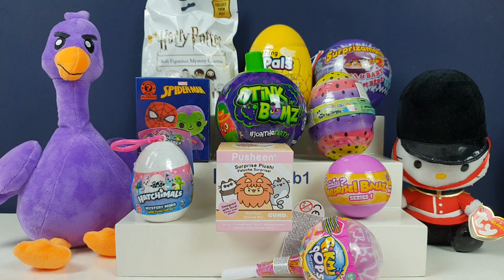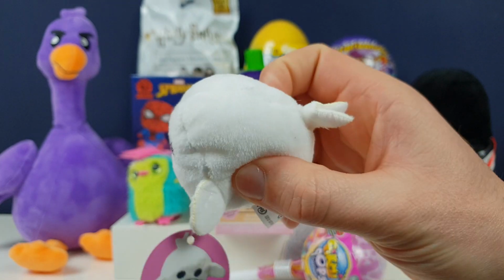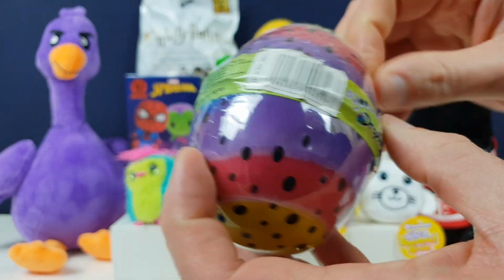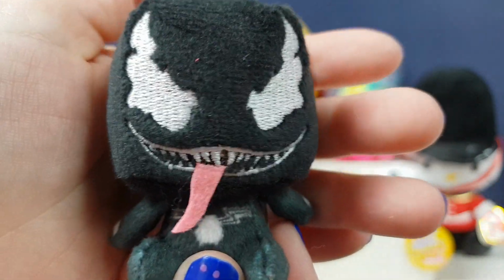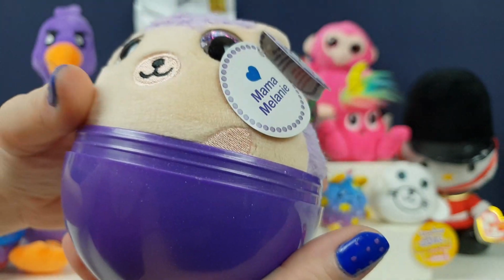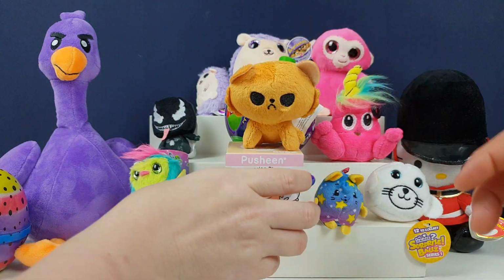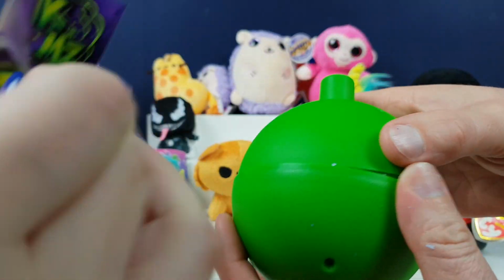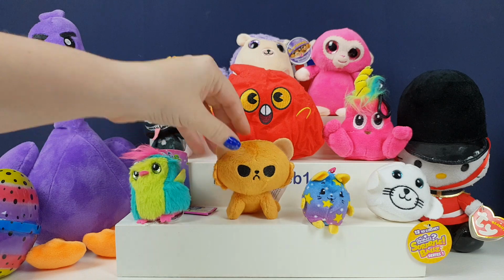PLUSHIES 4! Spiderman Harry Potter Stink Bomz Surprizamals Pusheen Hatchimals Pikmi Pops Poopicorns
PLUSHIES 4! TONS OF ADORABLE SOFT SQUISHY PLUSH TOYS!

In this video we opened tons of adorable cute soft plushies!
From Pusheen, Spiderman Funko Pops, and Hatchimals and Hatching Pods Pals, to Harry Potter, Stink Bomz and Pikmi Pops and Poopicorns and even a Surprise balls soft toy!

There are so many cute squishy soft toys in this video is tough to pick a favourite, but which was your favourite from this video?

All toys are always brought by us, we are not Sponsored or sent items.